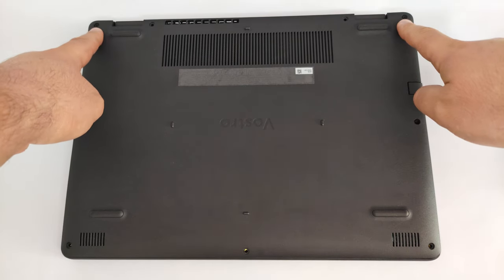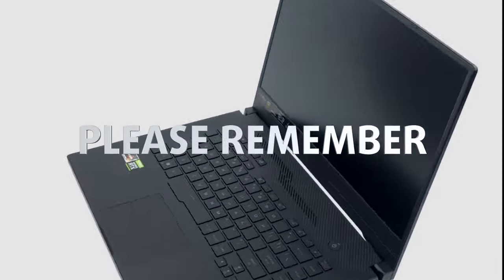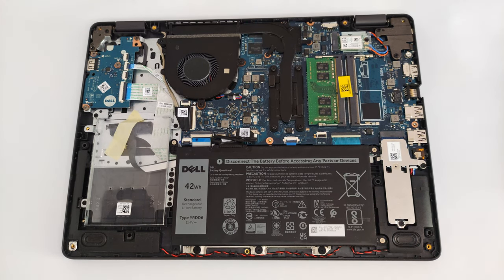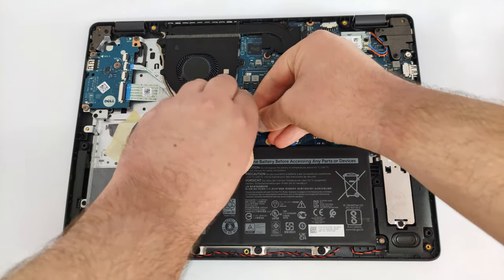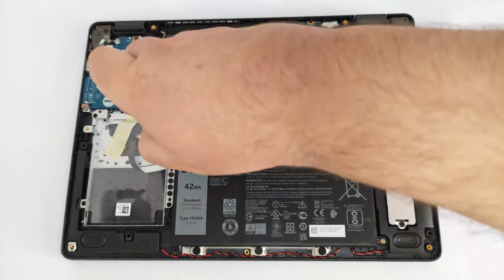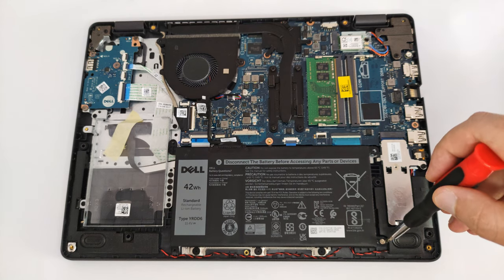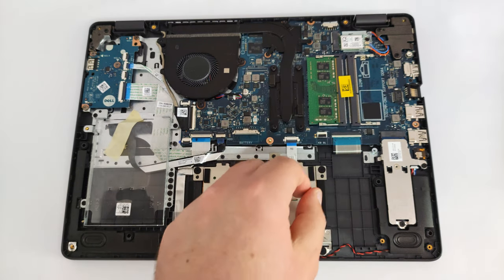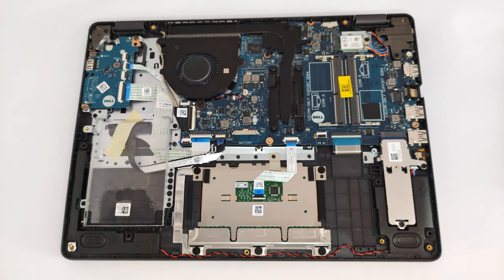🛠️ Dell Vostro 14 3401 – disassembly and upgrade options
✅  LaptopMedia.com